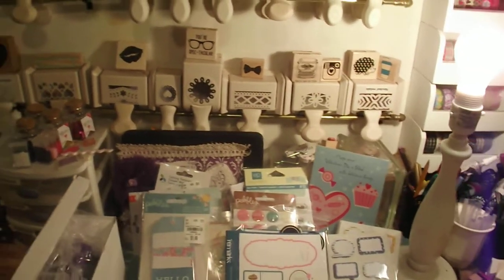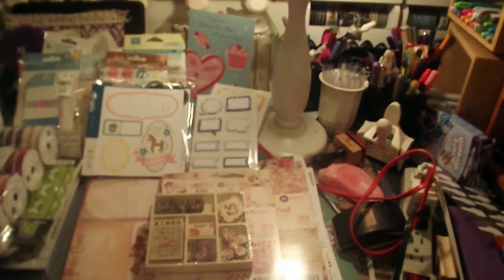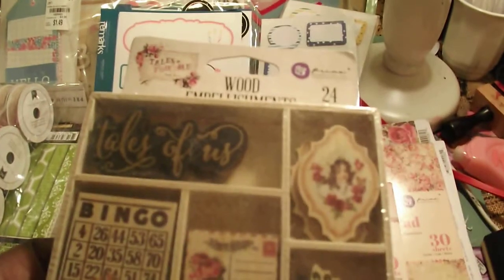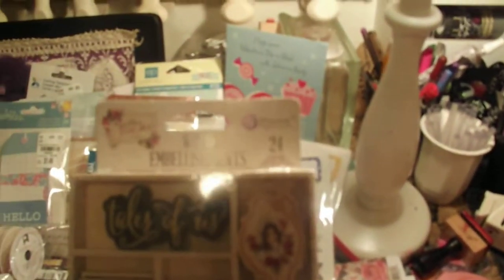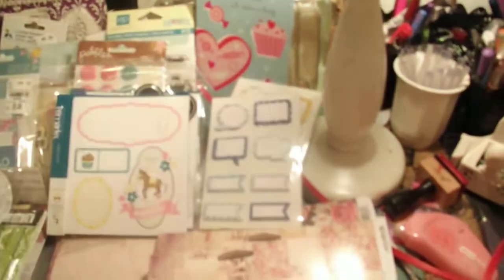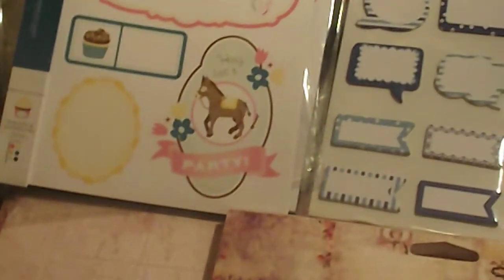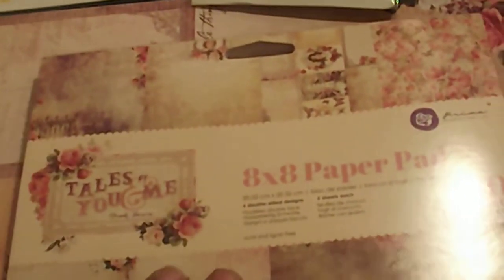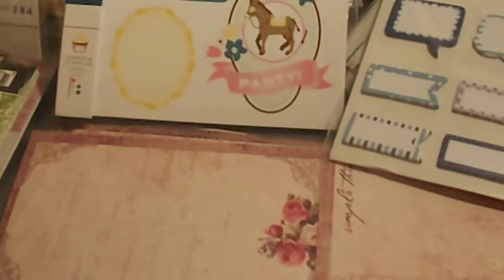Haul video Part 1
Michaels, Tuesday Morning, Hobby lobby and Target